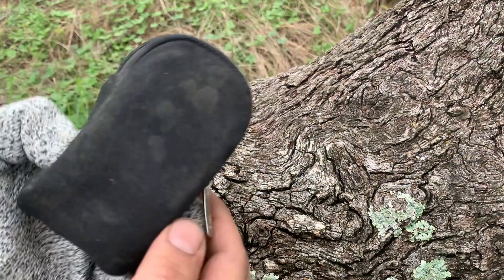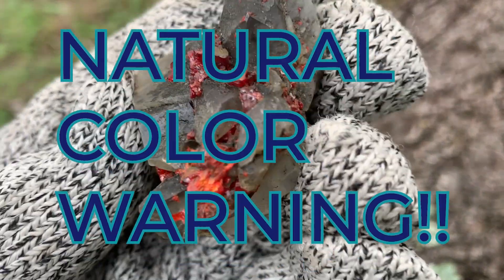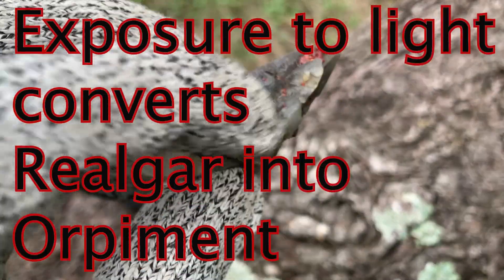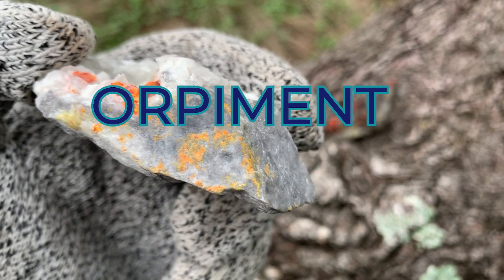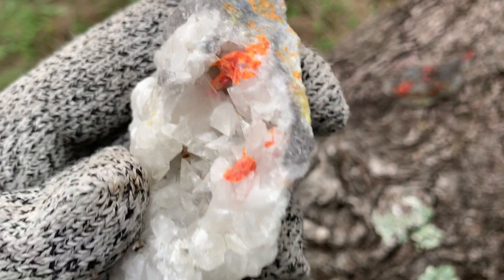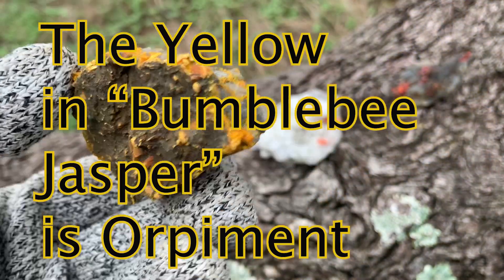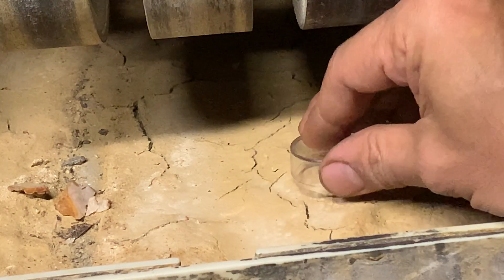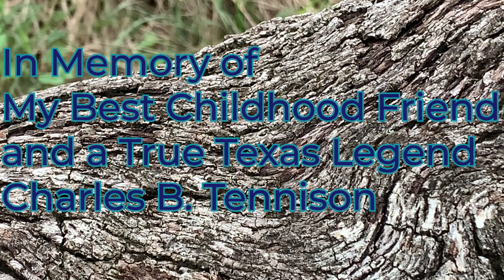GEM POISON WARNING - REALGAR / ORPIMENT, Do not Expose to Light!, + SILICOSIS Experiment, Safety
CORRECTION!:  Back in the old rockhound days it was commonly believed that Realgar would degrade/transform into Orpiment, but it has more recently been studied and identified as a separate sulfide.  With this correction in place now, I still present this film, now referring to them as "associated minerals".  REALGAR actually becomes PARAREALGAR, not ORPIMENT.  Very good work, observant Rockhounds! I stand corrected/updated.  These examples still serve us well as examples of poisonous lapidary Sulfide and Arsenide materials you may someday come across in your Rockhounding, and as eye training for dangerous materials.
DO NOT EXPOSE TO LIGHT!
Poisonous Gemstones
Realgar/Orpiment
First health consideration when cutting rock
Silicosis

All of you guys have convinced me to focus on this important subject, so for the next few episodes we will focus on some potential dangers that I had to learn, every one of them by myself the hard way.  For some reason people rarely talk about this necessary wisdom.  I was going to just mention these perils over time, but now it only makes sense to tell EVERYBODY about the potential dangers of the Lapidary and Rock cutting right away.  There are certain minerals that have some dangerous aspect that you wouldn't even suspect.  I'll bet there are some people who will be surprised at what's already in their collection.  I thought we were going to move right into some of the shiniest gemstones out there, but for now, the original agenda will have to wait.  THANKS EVERYBODY FOR MAKING THIS SO FUN!!